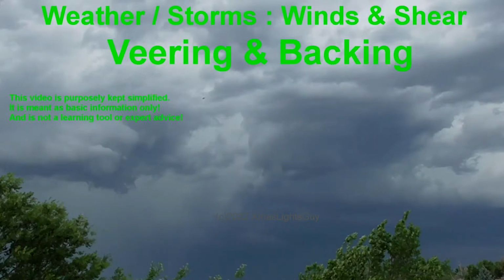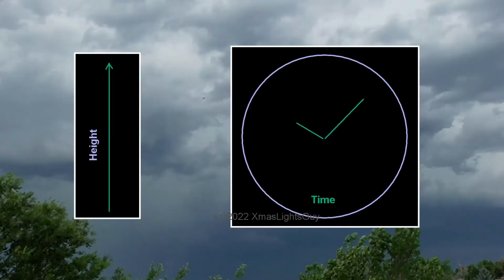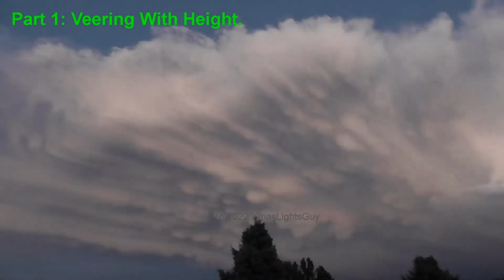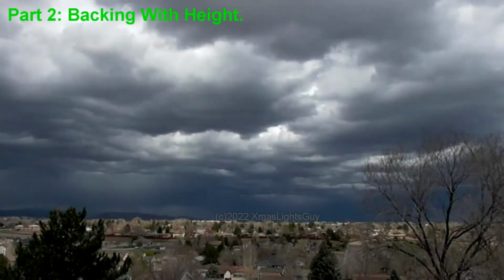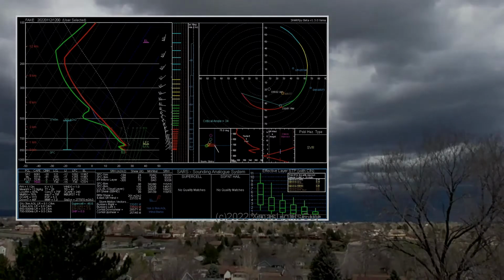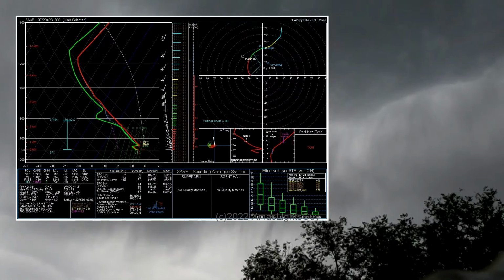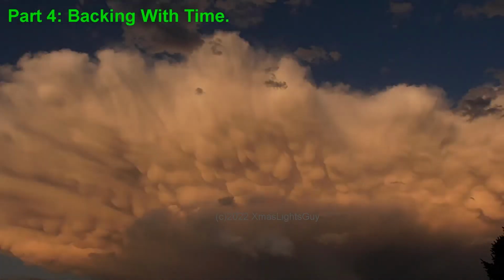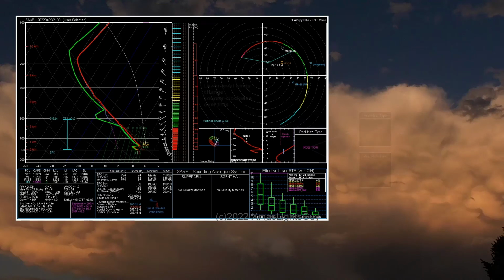Weather / Storms : Winds & Shear .. Veering, Backing, Veer-Back-Veer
A very basic explanation of what veering & backing winds are, and the difference between them.
See full description for all details. (and yes my computer does the 'talking' as always.)

You may have seen or heard terms such as "veer", "veering", or "backing", or even "veer-back-veer", related to winds and storms.
These terms refer to the directional windshear within an environment.

This video was purposely kept simplified.
It is meant as basic information only!
And is not a learning tool or expert advice!
It will be assumed that you know the very basics of looking at a sounding.

This video is an experiment of sorts, to see how doing something like this would turn out.
I have 2 other similar videos in plans/works, which may or may not end up being completed & uploaded.
These (like this one) are turning out to be more complex, and time-consuming than originally anticipated.

Another experiment I've done here (for the 1st time in any video) is adding Closed-Captions...
So you can mute that computer-talk, and just read the text.

0:00 - Intro/Definitions.
1:16 - Part 1: Veering with height.
2:11 - Part 2: Backing with height.
2:48 - Part 3: Veer-back.
3:44 - Part 4: Backing with time.
4:33 - Outro.

---full text of what it says---
(INTRO/DEFINITIONS)
You may have seen or heard terms such as veer, or veering, or backing, or even veer-back-veer, related to winds and storms.
These refer to the directional windshear within an environment.

In this video I will give a basic explanation of veering and backing winds,
 and the difference between them.
not a learning tool or expert advice!

For example if you have a curve like this in the hodograph,
it ofcourse does not mean winds curve into a spiral as you go up in elevation,
but rather they are blowing in different directions.

First it should be noted that there are 2 different types of veer.
They are veering with height, and veering with time.
Like-wize with backing, there are 2 different types.
They are backing with height, and backing with time.

(PART 1)
Here in part 1, we will do veering with height.
I will use this simulated sounding as an example.
In the hodograph, notice how the line is curved to the right, or clockwize.
This is veering with height.
The same is shown here with the wind-barbs.

To build a supercell thunderstorm, and generate a tornado, for example you would want veering with height.
It ofcourse can't be just any veering, it needs to be the correct amount, and in the correct locations.
Then you would also need the correct amounts of shear, instability, and lift, to name a few.
I will leave that to the experts, it is a whole different subject from this video.

(PART 2)
Here in part 2, we will do backing with height.
I will use another simulated sounding as an example.
In the hodograph, this time notice how the line is curved to the left, or counter-clockwize.
This is backing with height.

In general you would not want backing with height, as it can work to impeed supercell thunderstorm generation.

(PART 3)
Here in part 3, we will do what is known as veer-back, or veer-back-veer.
Like before, a simulated sounding.
This time In the hodograph, notice how the line is curved more like an s.
Part of this is veering, part of it is backing.
Hence the veer-back name.

Depending on where the point between veering and backing,
called an inflection point, is located will have
a determination on the type of storm produced.

If it turned again to veering after backing,
that would technically be veer-back-veer.

In nature these curves could obviously be more complex,
Such as this example from an actual sounding.

That is the basics on veering and backing with height.

(PART 4)
Now for part 4 we will do backing with time.
An important distinction to note here is that even though both may be called "backing",
backing with time refers to the low-level winds only.

For this I have one final sounding.
Watch closely in the upper left quadrant of the hodograph.
And time is shown in the far upper left corner of the sounding.
As time gets later, the lower level winds change in a counter-clockwise direction.

In this particular case it would result in potential for stronger storms.

Veering with time exists as well,
but it is a term that is rarely ever mentioned.

(OUTRO)
Hope you enjoyed the video, and got something out of it.